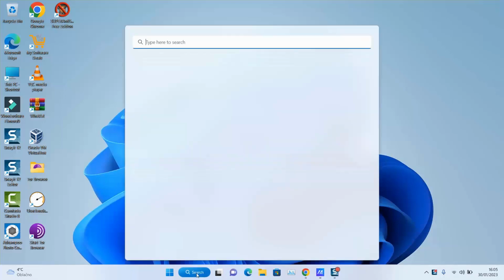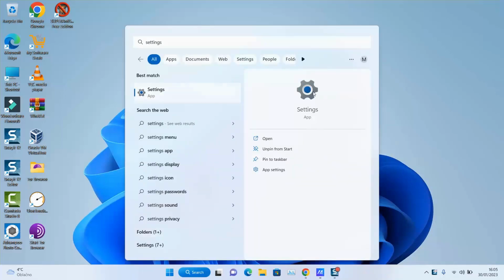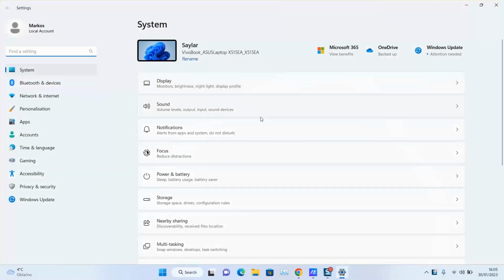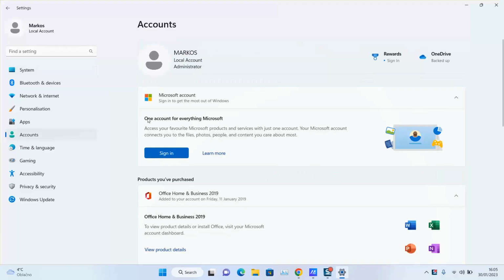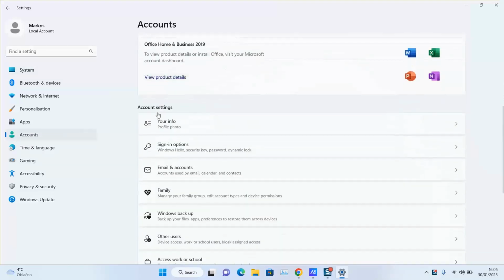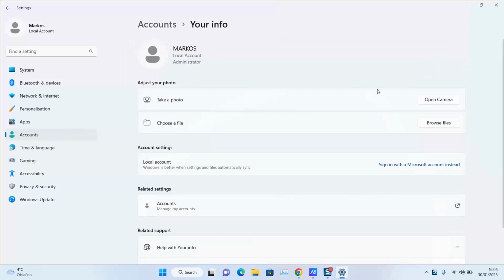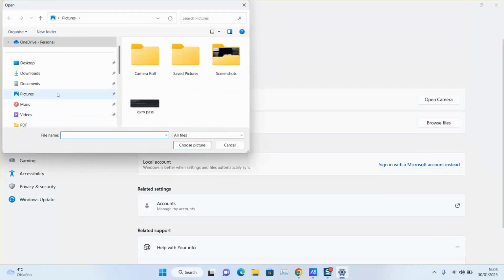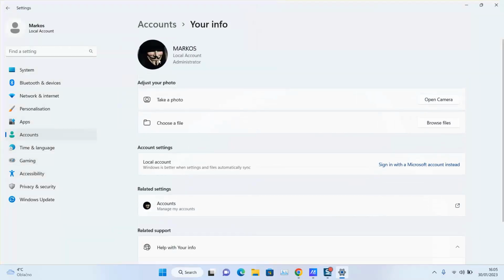how to change windows account profile picture windows 7 8 10 11 12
This video is a step by step tutorial in which I show you an easy way to change your windows account profile picture in windows versions like:  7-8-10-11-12